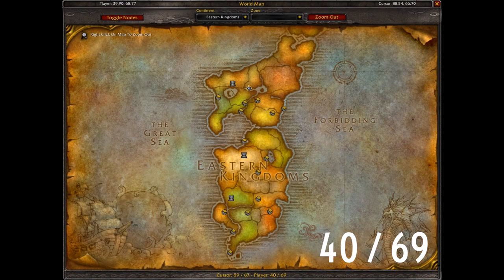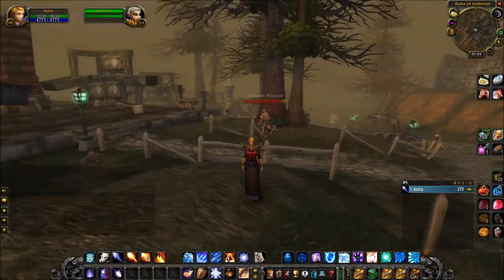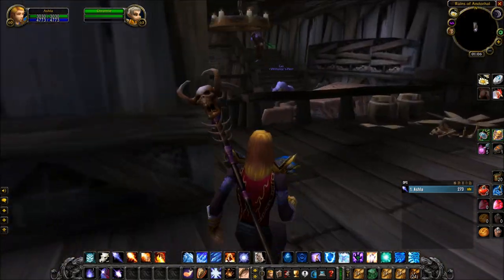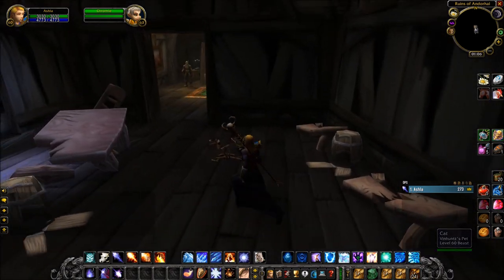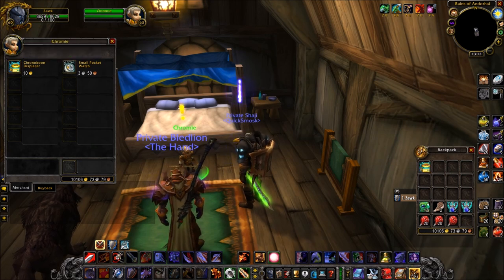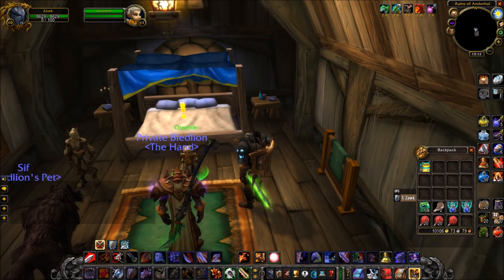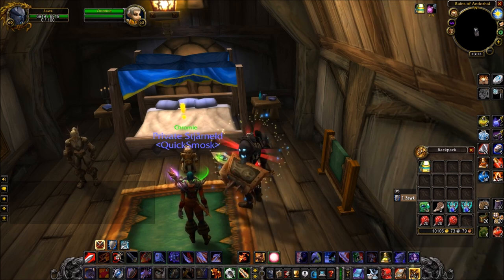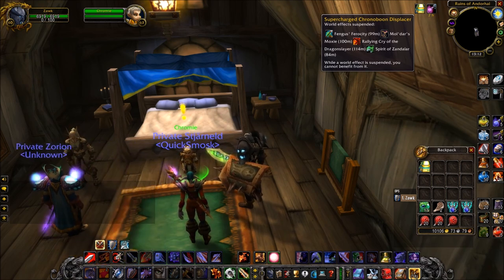WoW Classic Guide - Chronoboon Displacer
This item was added to WoW Classic servers in April 2021 as a means to store your current world buffs.